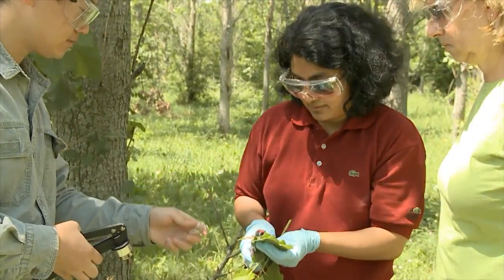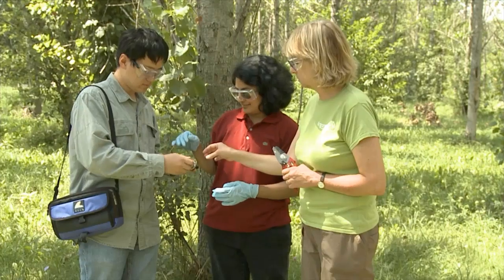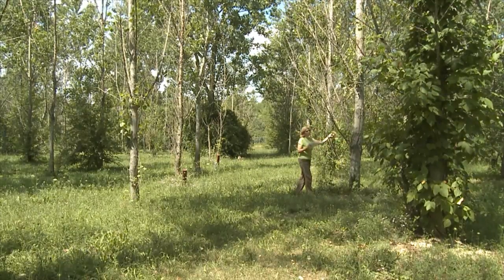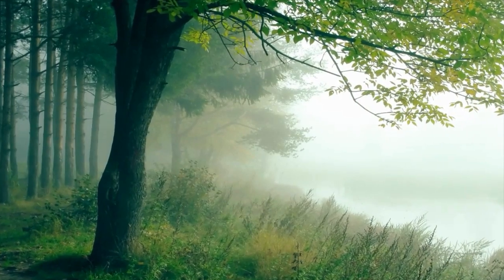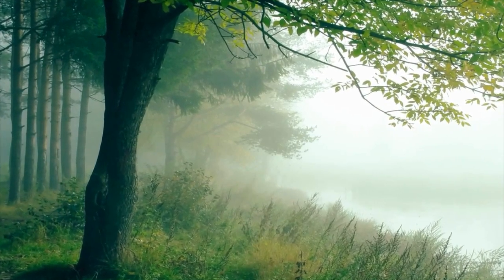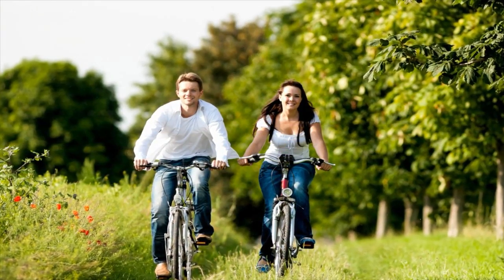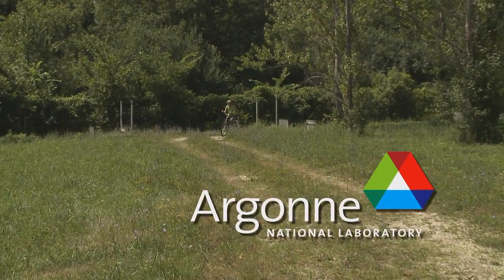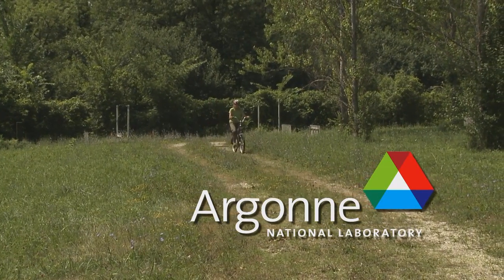Argonne scientist Cristina Negri talks about phytoremediation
Phytoremediation is the use of plants and trees to remove or neutralize contaminants in polluted soil or water.

Argonne scientist M. Cristina Negri leads the phytotechnologies R&D activities at Argonne. Phytotechnologies encompass the treatment of environmental problems through the use of plants. She was the scientific lead in the deployment and monitoring of multi-acre field scale phytoremediation installations and for the development of a phyto- and bio-remediation researcha nd development project in Russia.

Her interests also focus on input-efficient approaches to growing energy crops, water efficiency in growing biofuel crops, and on the advanced treatment and reuse of wastewater and other impaired water.